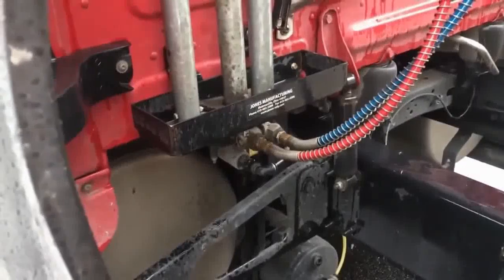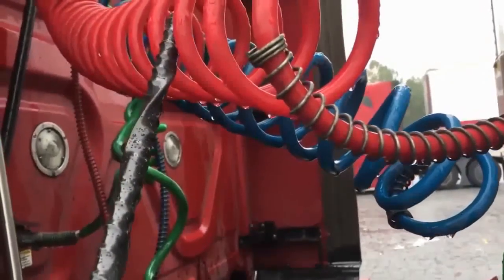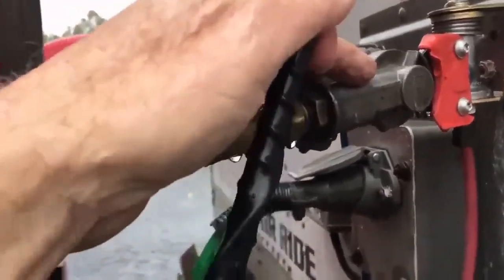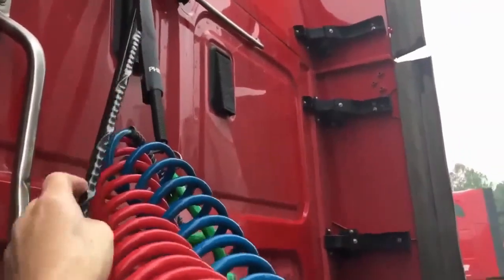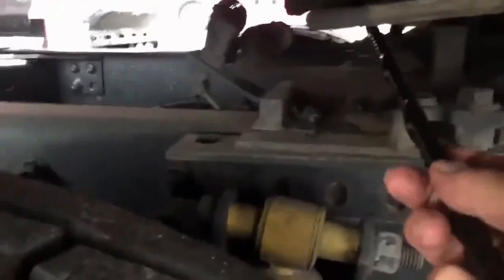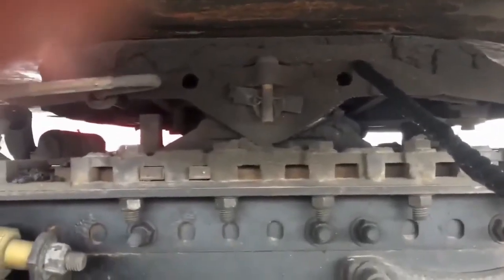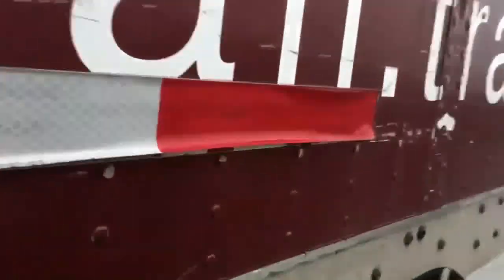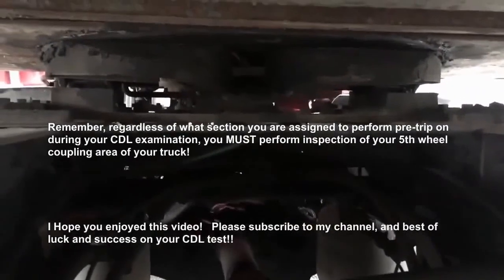5th Wheel Coupling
This video demonstrates how to perform pre-trip inspection of the 5th wheel coupling section of the tractor/trailer. The video focuses on performing inspection as part of the state CDL examination, and also emphasizes those critical components needing inspected in order to ensure safe operation of the vehicle.

                            Supplemental Training Documents Available:

Pre-Trip Inspection Test Mode Tractor/Trailer
All Components Pictures - with descriptions
Air Brakes Test
Straight-Line
Backing Off-set backing (Left to Right and Right to Left)
Parallel Backing (Blind-Side and Sight-Side)
Alley Dock backing
Confined Space backing

       All documents are available for $2.00 each, or all docs for $10.00